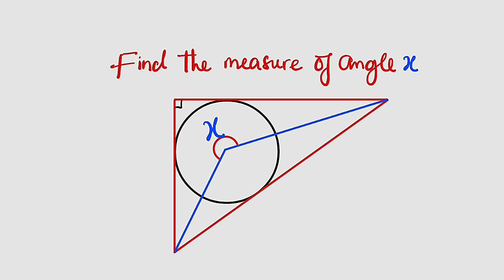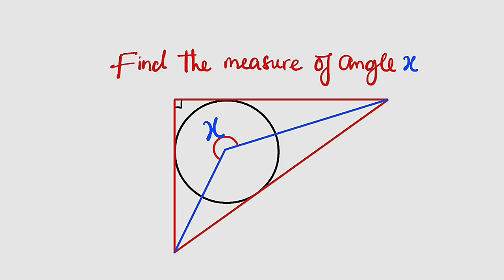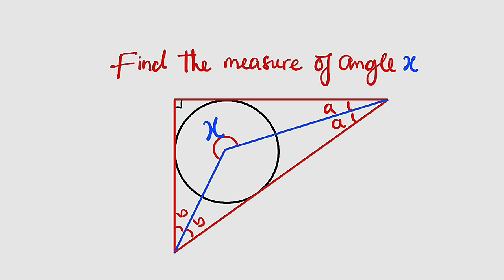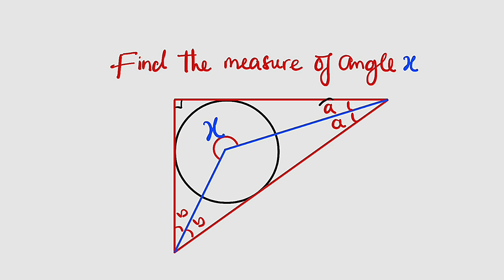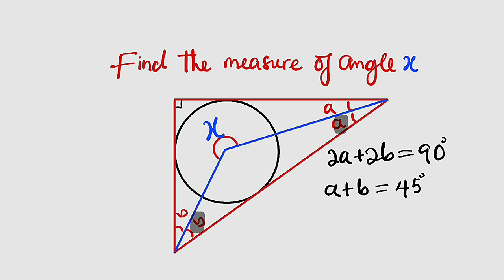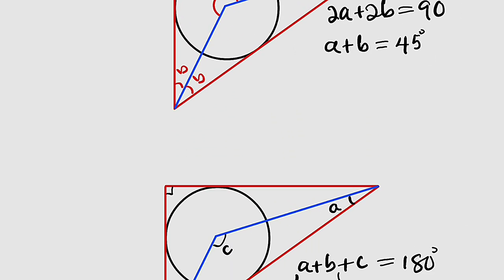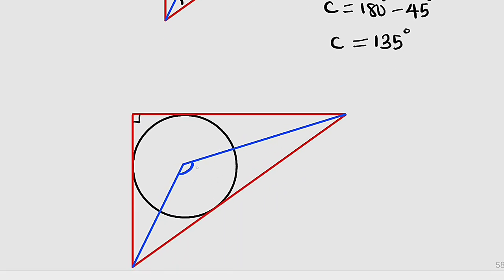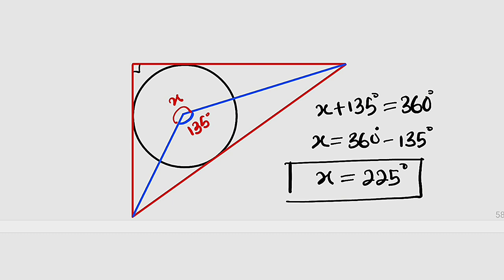Interesting Geometry problem | Angle at the centre of an inscribed circle